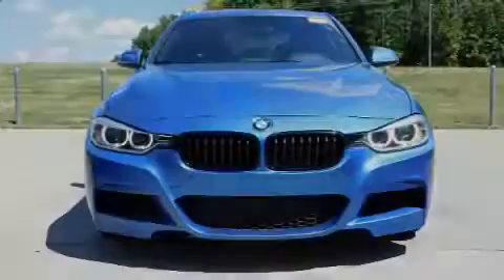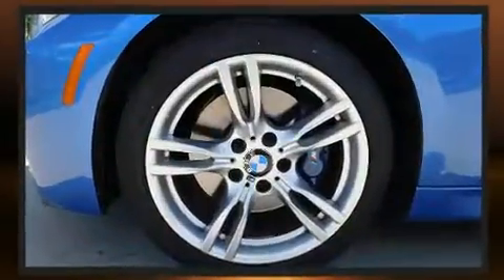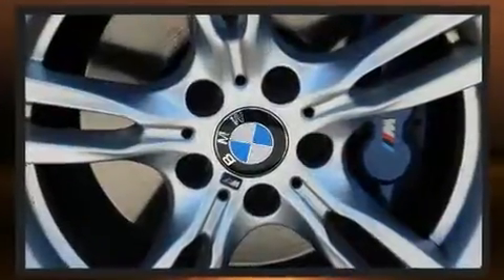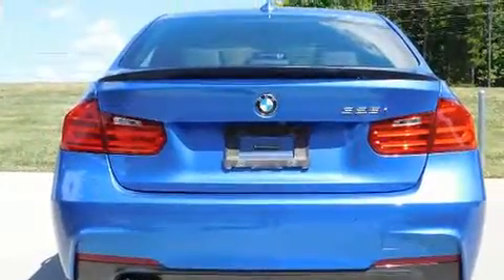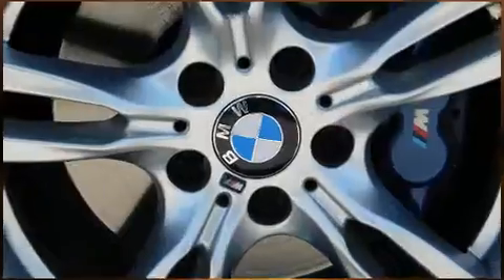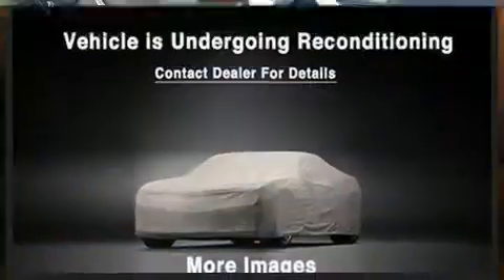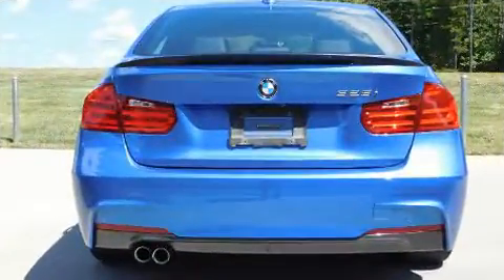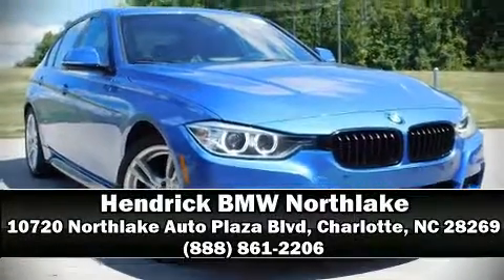2014 BMW 3 Series 328i in Charlotte, NC 28269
10720 Northlake Auto Plaza Blvd

Sensibility and practicality define the 2014 BMW 328i. It features an automatic transmission, rear-wheel drive, and a 2 liter 4 cylinder engine. The engine breathes better thanks to a turbocharger, improving both performance and economy. BMW prioritized fit and finish as evidenced by: a tachometer, adjustable headrests in all seating positions, automatic temperature control, power moon roof, heated door mirrors, cruise control, and seat memory. With high intensity discharge headlights illuminating your path, you'll always appreciate maximum visibility. BMW ensures the safety and security of its passengers with equipment such as: dual front impact airbags with occupant sensing airbag, head curtain airbags, traction control, brake assist, anti-whiplash front head restraints, ignition disabling, an emergency communication system, and 4 wheel disc brakes with ABS. This car was designed with safety in mind, allowing you to drive with even greater assurance. This vehicle has achieved Certified Pre-Owned status, by passing BMW's rigorous certification process. We pride ourselves on providing excellent customer service. Stop by our dealership or give us a call for more information.